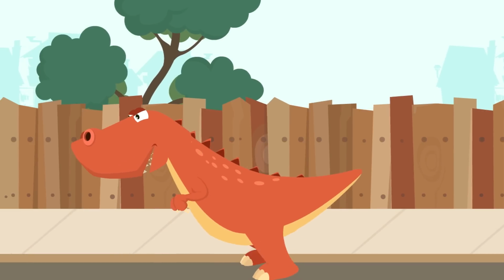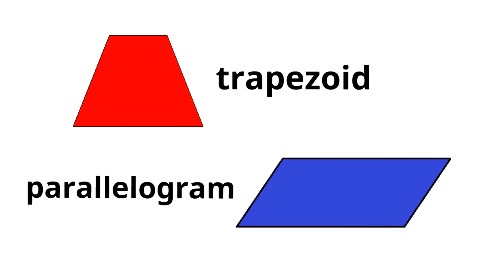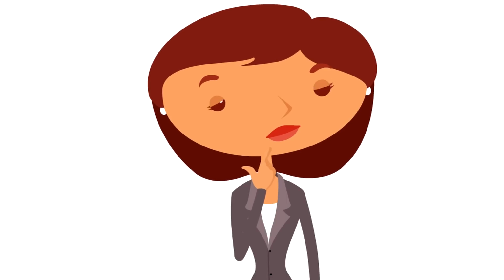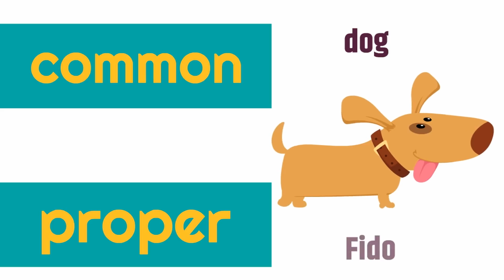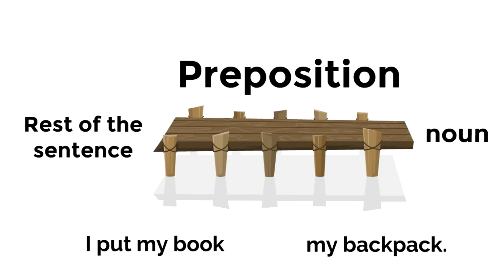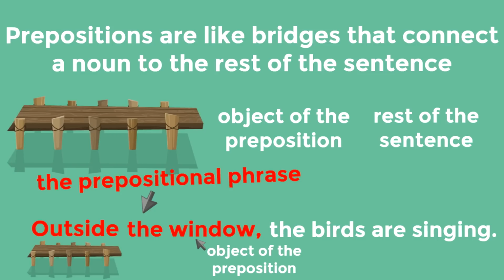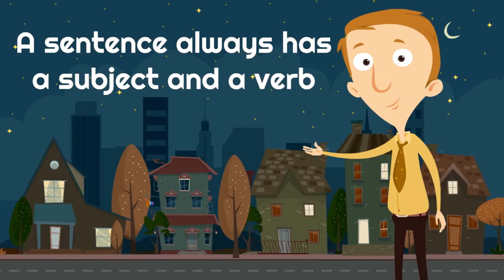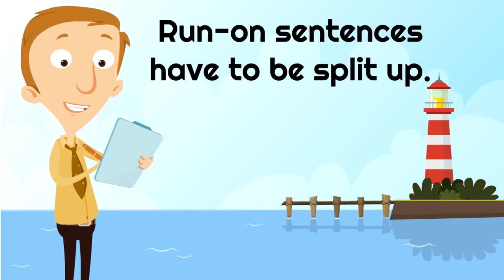1st Grade Kids Learning Videos Compilation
YAY!! These 1st Grade kids learning videos are fun! This compilation includes even and odd, other math and even science videos! 1st grade learning is a blast with Homeschool Pop!

Homeschool Pop Team

1st Grade Kids Learning Videos Compilation